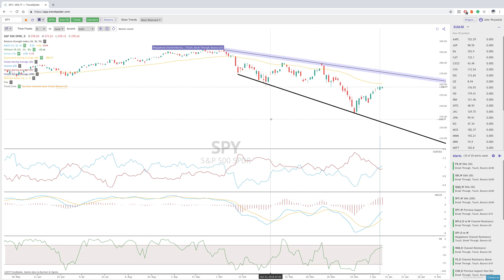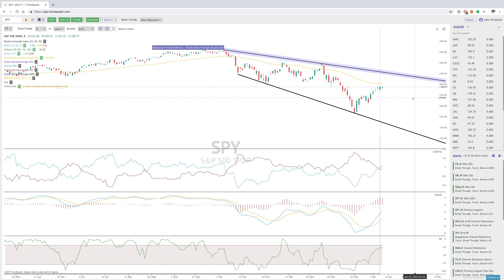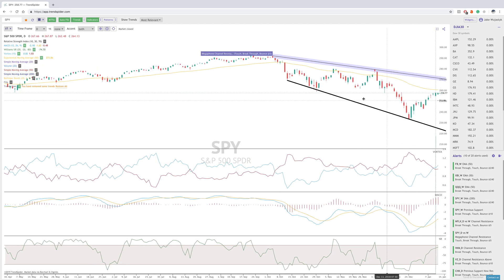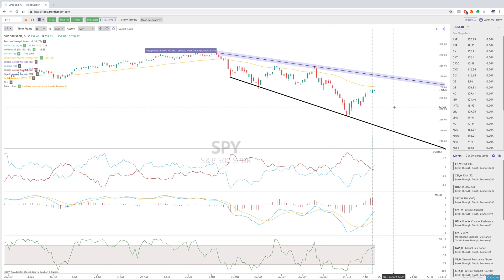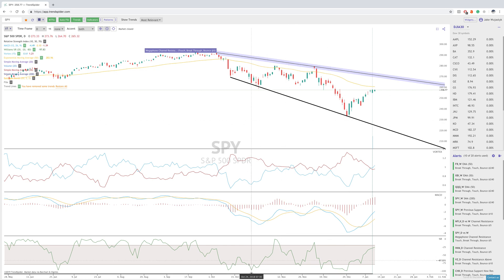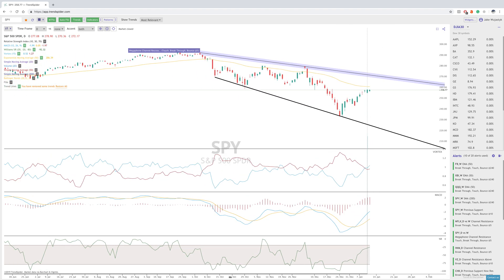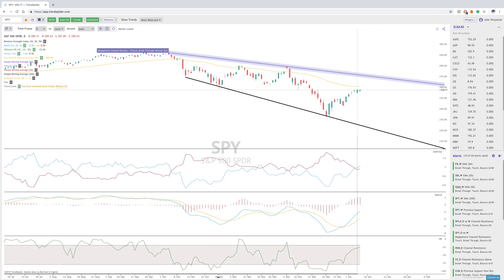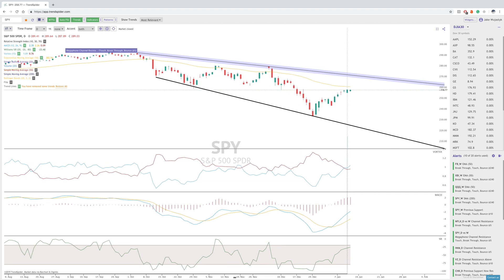TrendSpider Software Update: Pan/Zoom/Drag GREATLY Enhance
TrendSpider is happy to announce ENHANCED ZOOM features! No more frustration with the inability to drag your chart and get it placed exactly how you want. With this enhancement, you now have the ability to click and drag on the horizontal axis as well to make your charts with PRECISION!